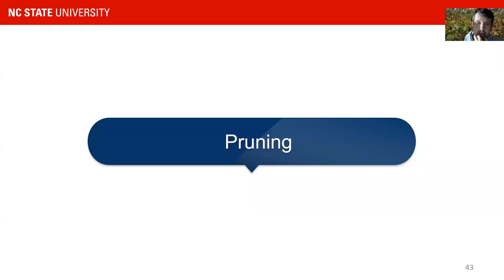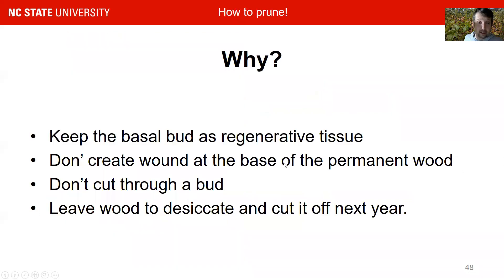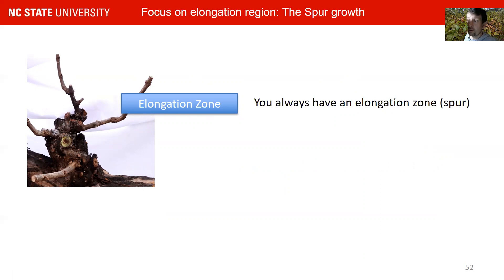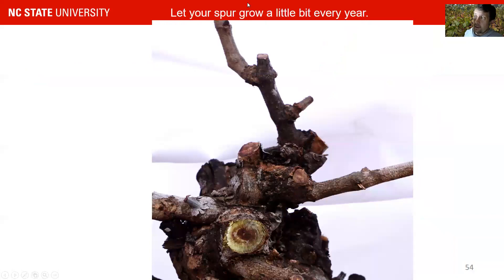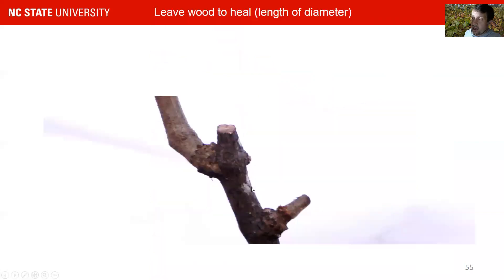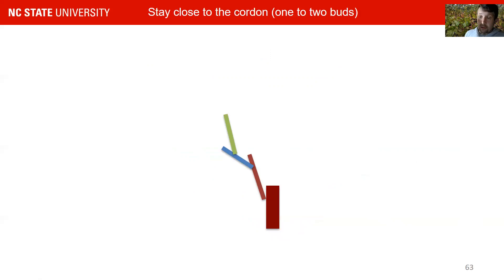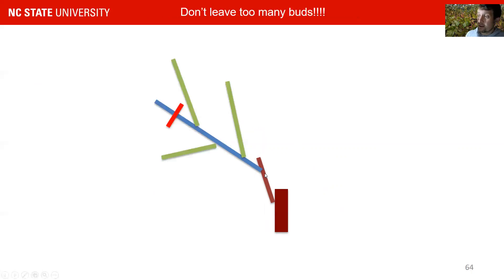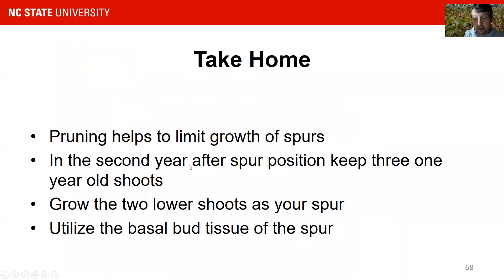2022 Southeastern Muscadine School: How to prune a muscadine vine?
In this video, Dr. Mark Hoffmann describes how to prune spurs to control growth on a muscadine vine.

For the entire 2022 Southeastern Muscadine School and more updates on public viticulture education: Please